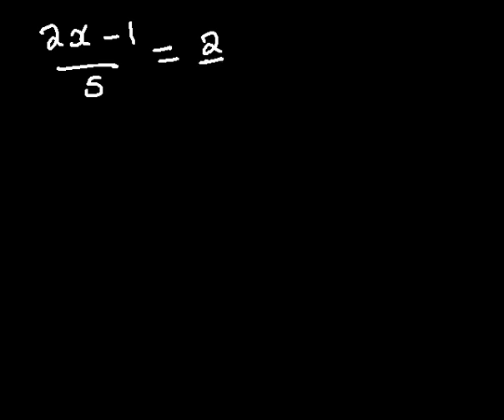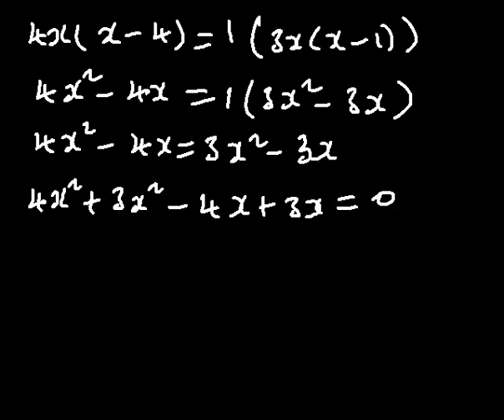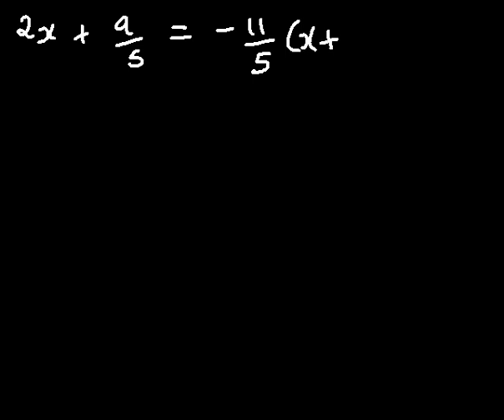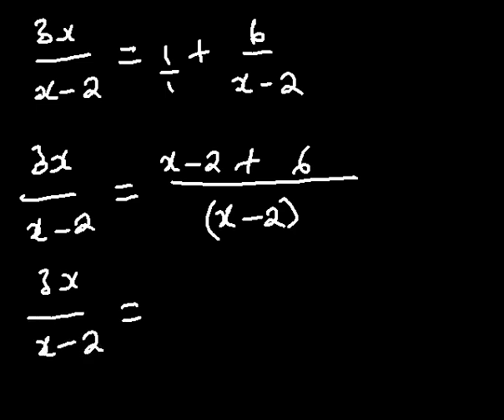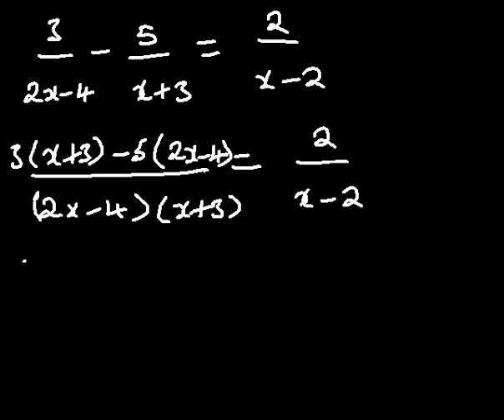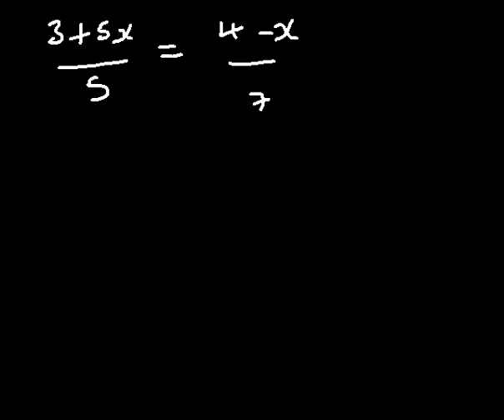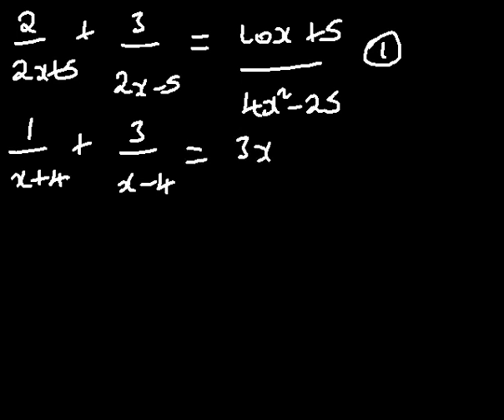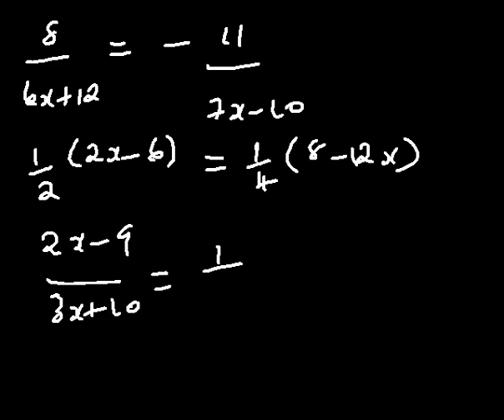SOLVING EQUATIONS THAT INVOLVES FRACTIONS